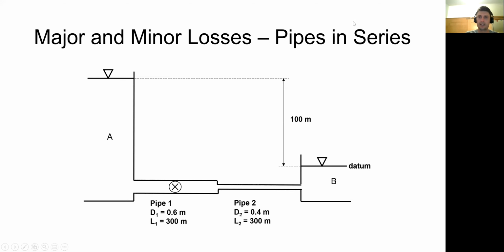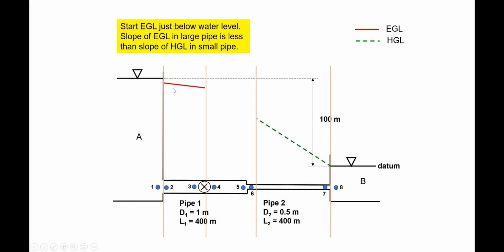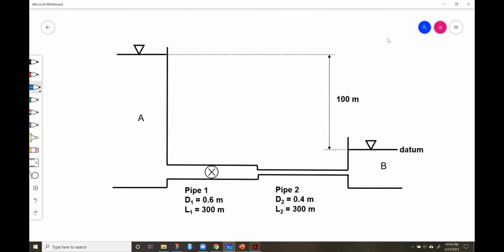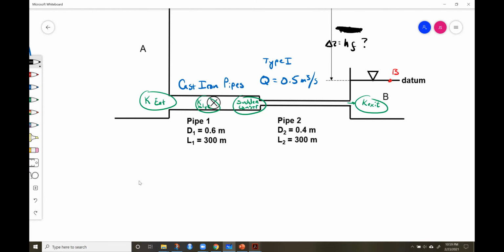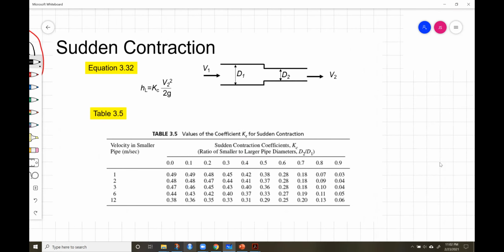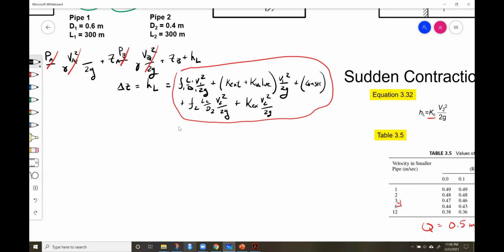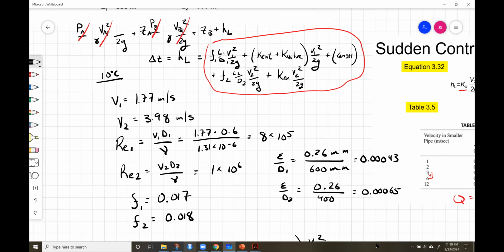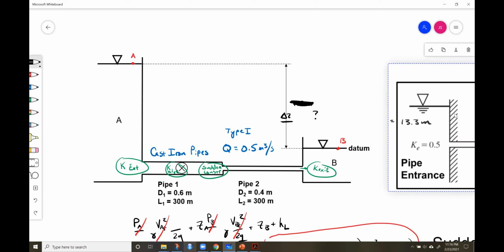Hydraulics - Major and Minor Losses Pipe Flow Problem (Pipes in Series)